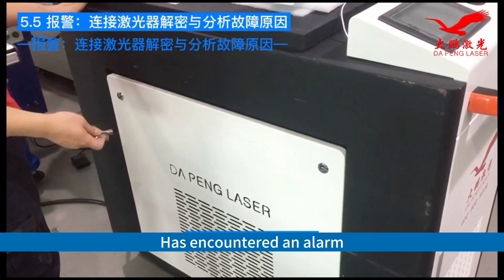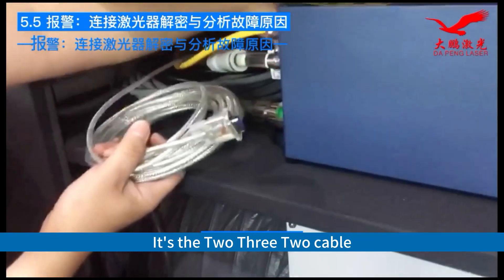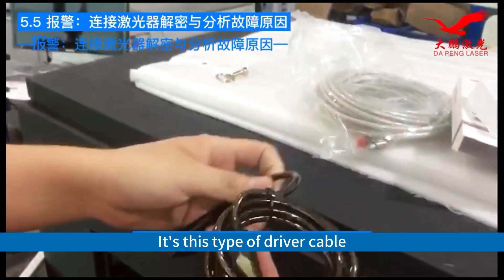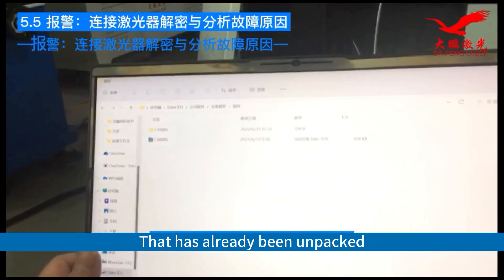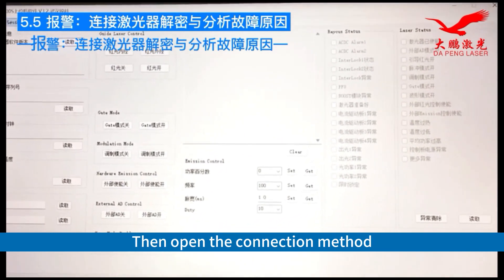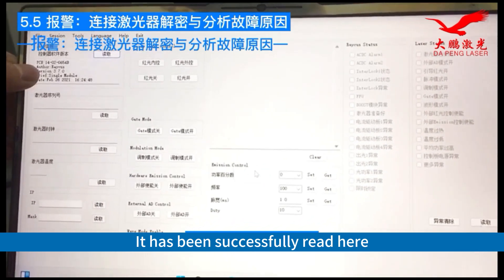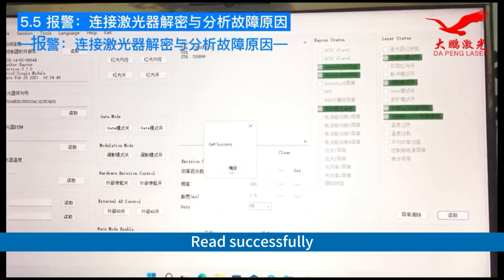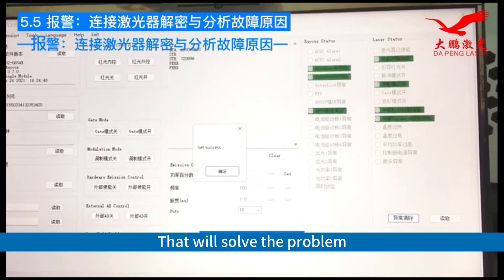【Handheld Laser Welding Machine】5.5 Connect laser for decryption and analysis of the fault cause